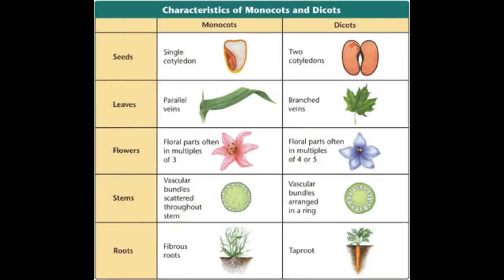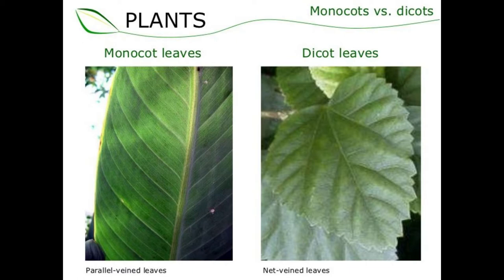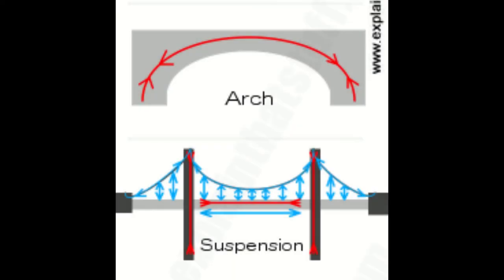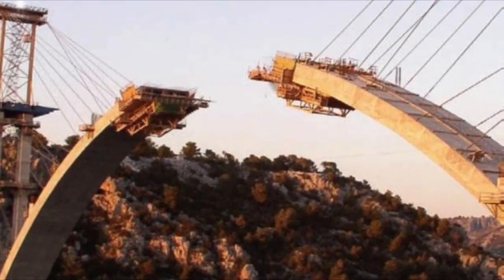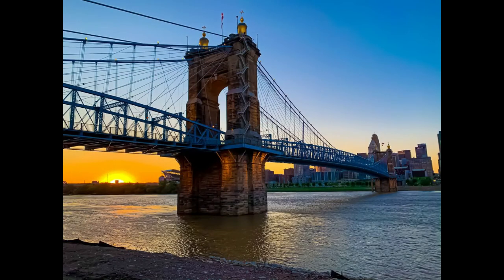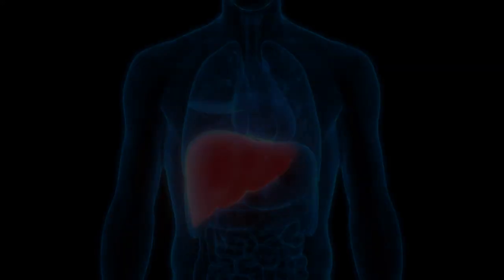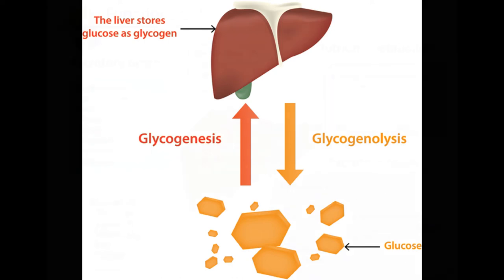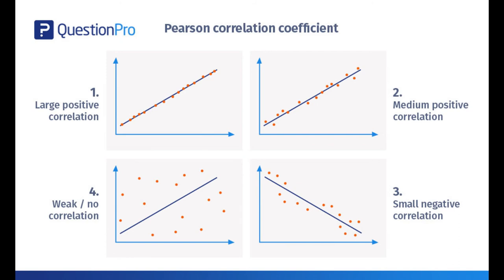Speaking 4 practice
Speaking 4 Practice with sample answers.
These are quite difficult.